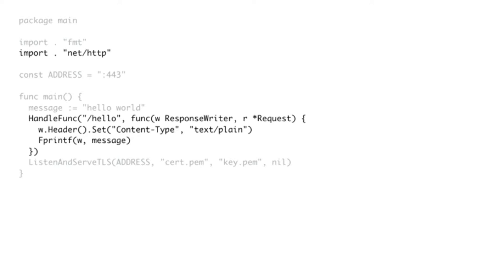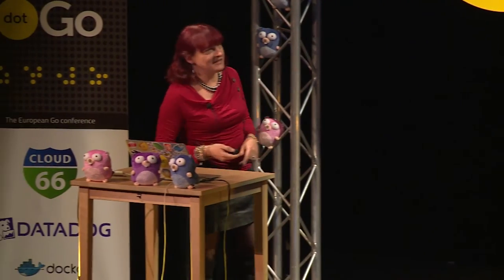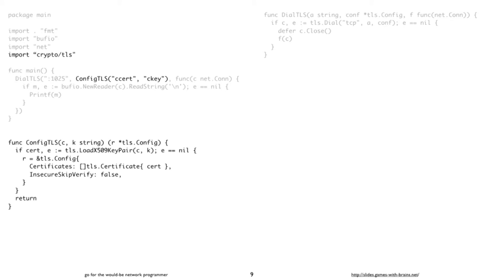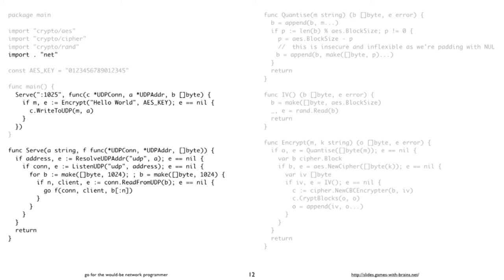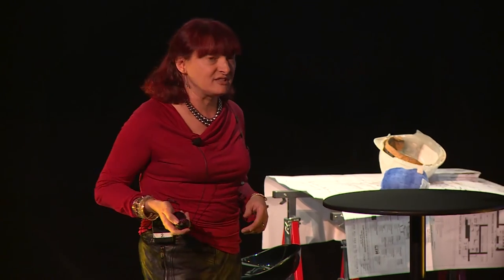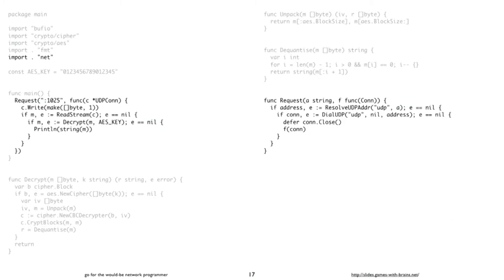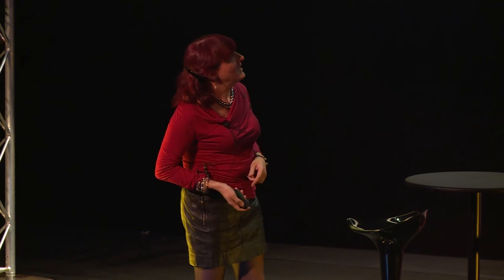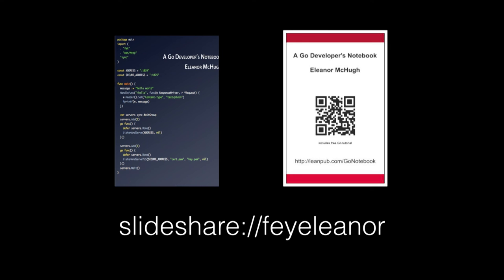dotGo 2015 - Eleanor McHugh - Encrypt All Transports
in Paris on November 9, 2015.
If you are writing network applications you should be encrypting the links between their internal components, and between the applications and their clients. Eleanor explores the facilities provided by the Go standard library for encrypted transport with 7 examples in just 4 minutes.